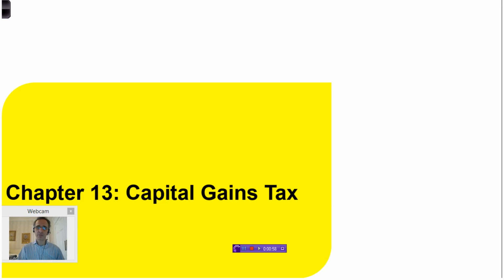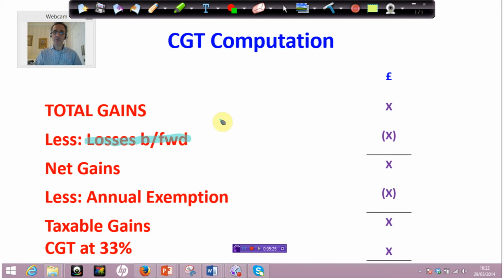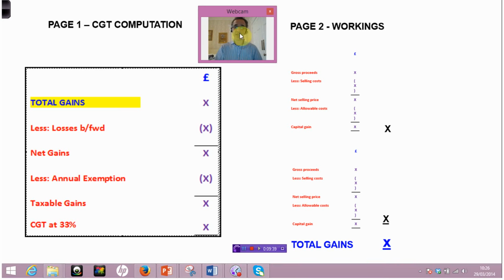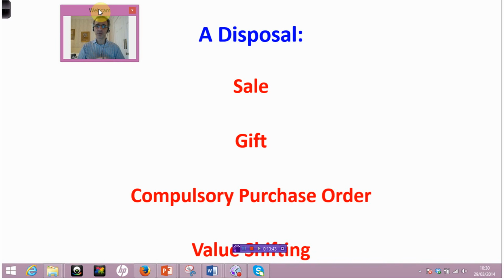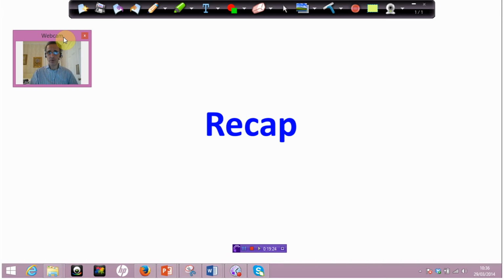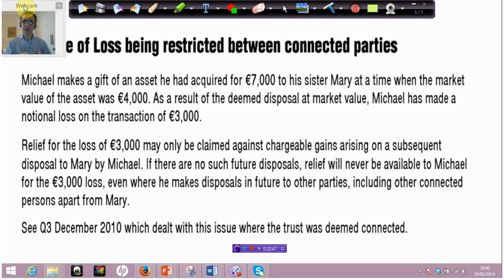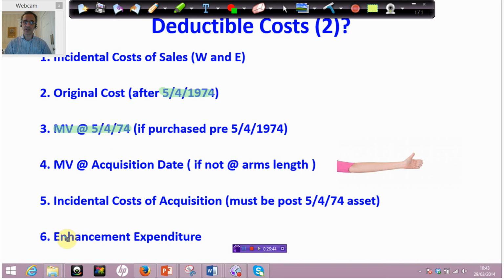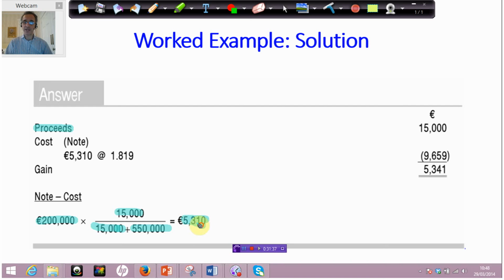P6 Advanced Taxation (IRE) CGT Intro Part 1 FA2013